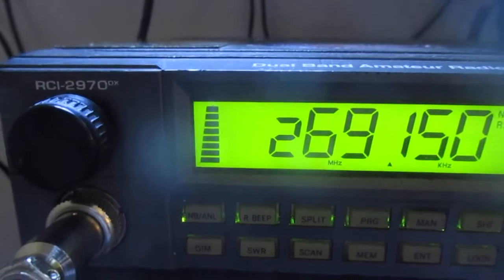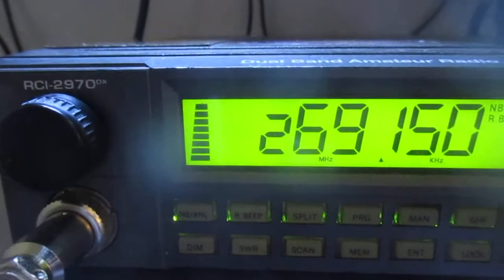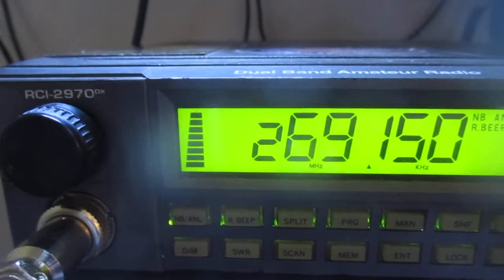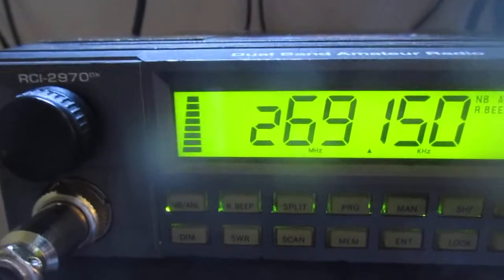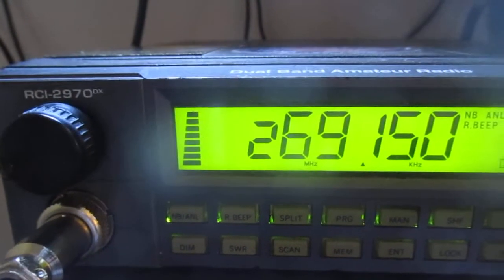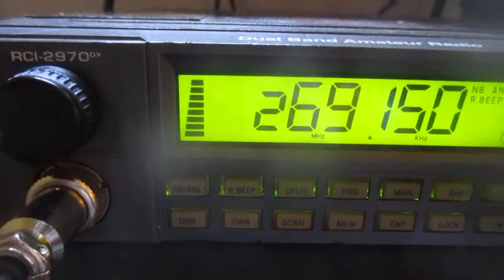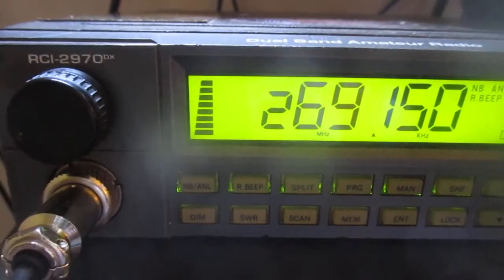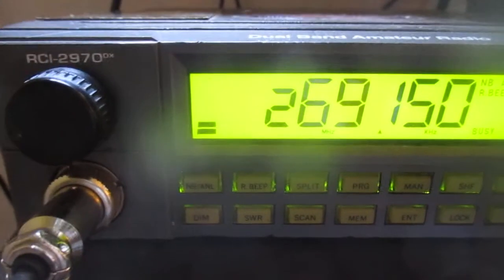CB radio AM skip shooting 356 BYU Louisiana sounding good!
Station 356 BYU always comes in very good when skip is rolling in